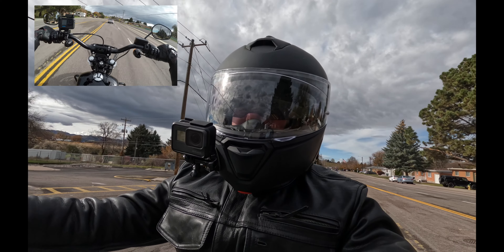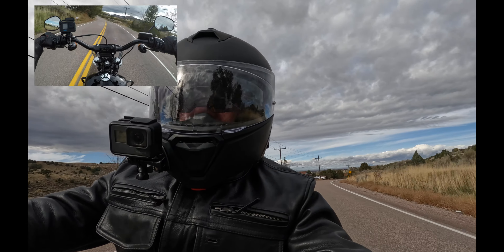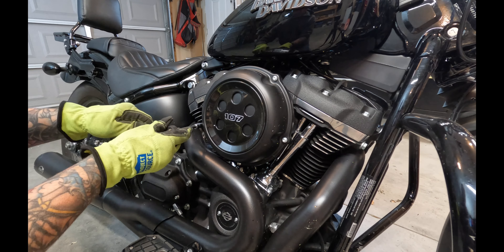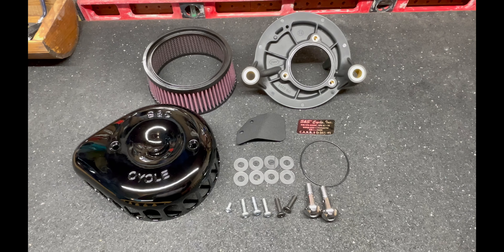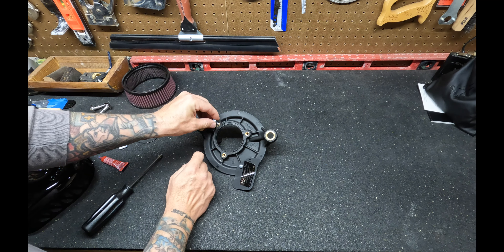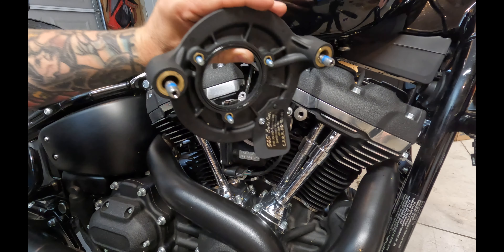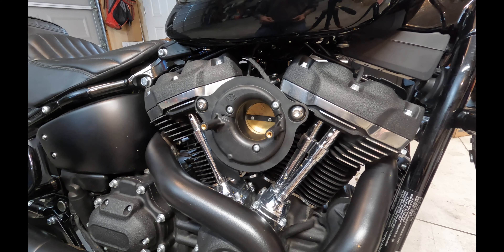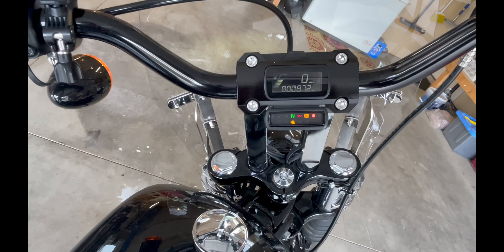M8 Club Style S&S Air Cleaner Harley Street Bob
Air Cleaner install on a 2020 Harley Davidson Street Bob.  Stealth Air Cleaner by S&S Cycle with the black mini tear drop cover.

YouTube Chapters
0:00 Wild Turkey Into.
3:35 End Product Quick Look
4:08 Stock Air Cleaner Removal
7:12 S&S Air Cleaner Install
13:42 Start Up